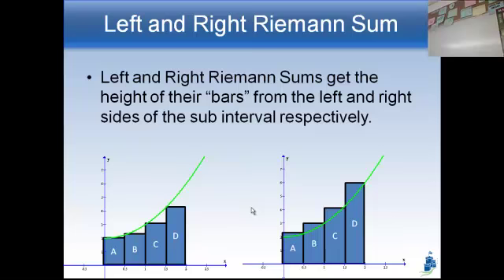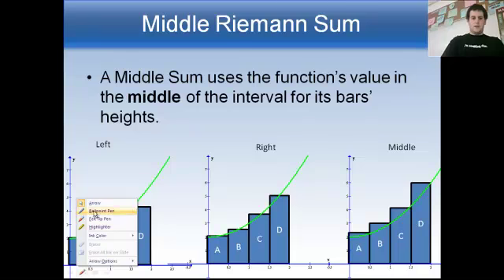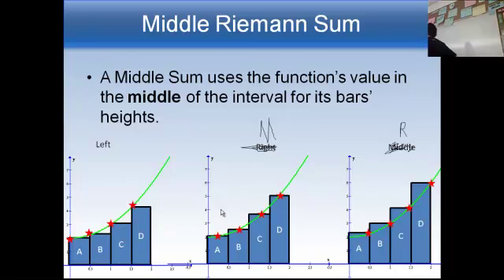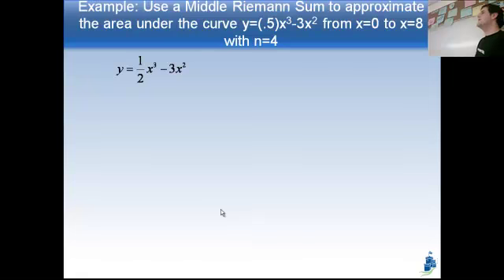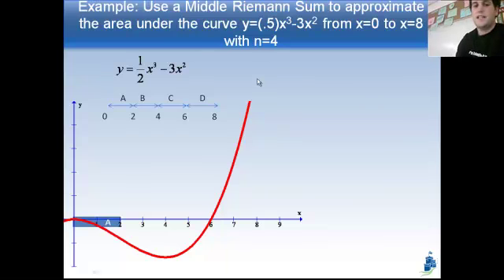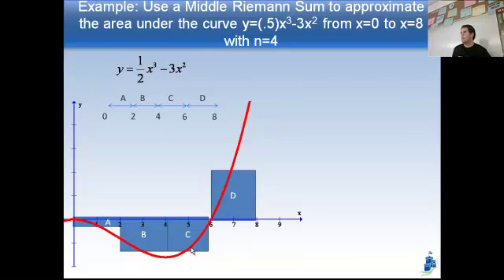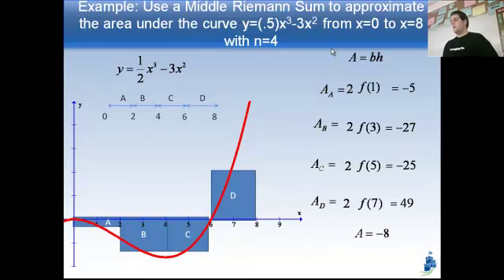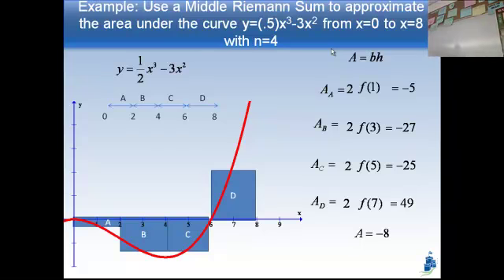Middle Riemann Sums and Trapezoidal Rule (part III)